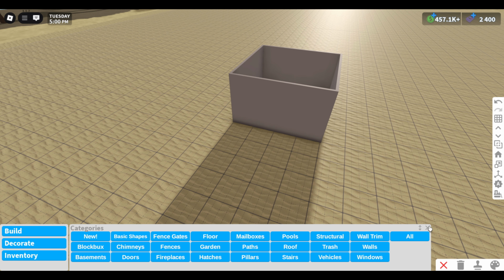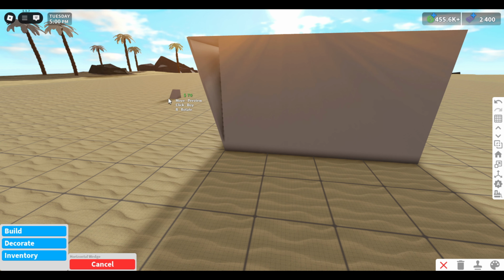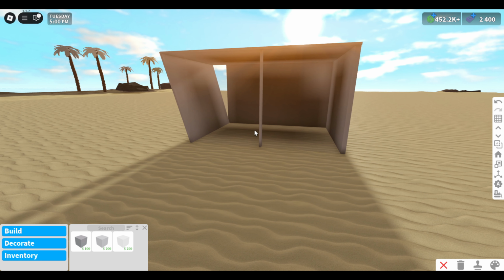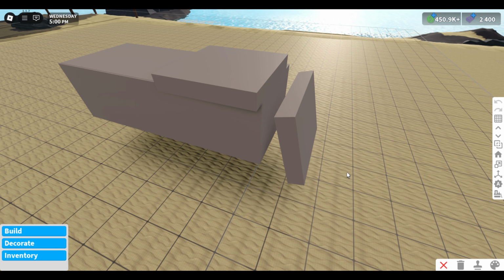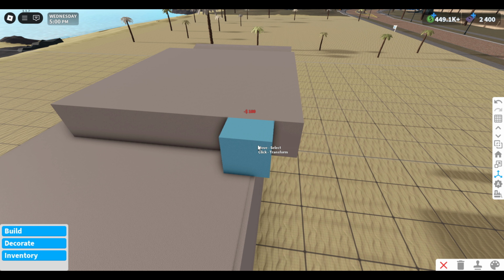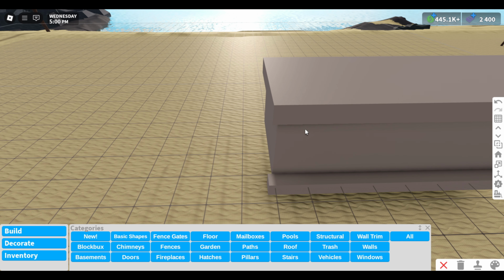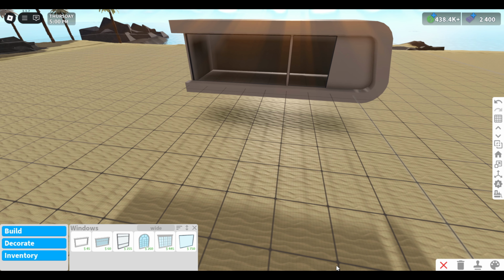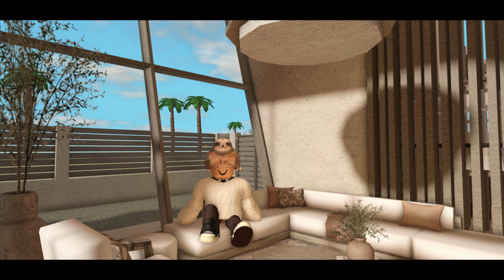How to make SLANTED and CURVED walls in bloxburg!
*ੈ✩‧₊ hi!! *ੈ✩‧₊
This video will teach you how to make slanted and curved walls in bloxburg! this build hack is perfect for modern houses where you want a seamless and flowy look on the exterior, while incorporating a unique design element! gonna be making a lot of full length build hack videos over the next few months so comment below what you wanna see!! also sry if the audio quality is worse in this one i was a bit too far away from the mic when recording hahaa

*ੈ✩‧₊  socials || follow for exclusive content and sneak peeks!  *ੈ✩‧₊

･ ｡ﾟ☆: *.☽ .* :☆ﾟ.

: ̗̀➛ other music is from the animal crossing soundtrack

･ ｡ﾟ☆: *.☽ .* :☆ﾟ.

(0:00): intro
(0:30): slanted walls
(2:36): curved walls
(5:56): roof tips
(7:00): window tips
(7:43): final results!
(8:18): outro

💫 colebello 💫